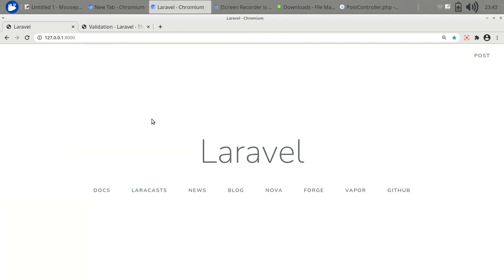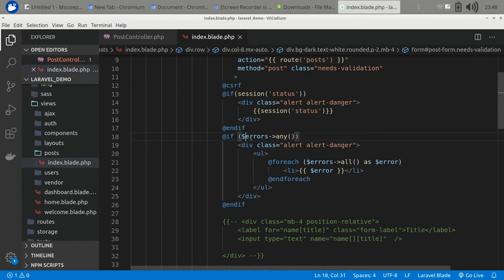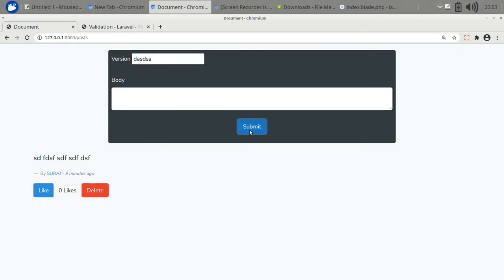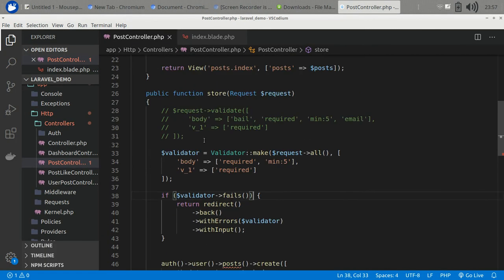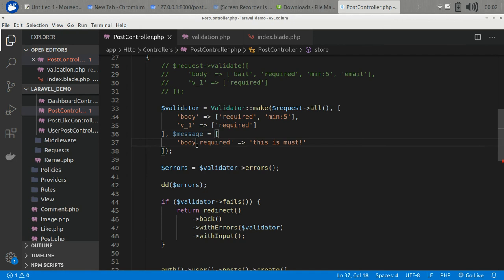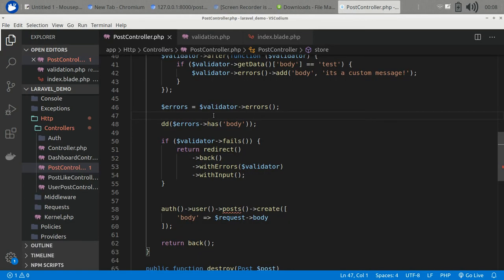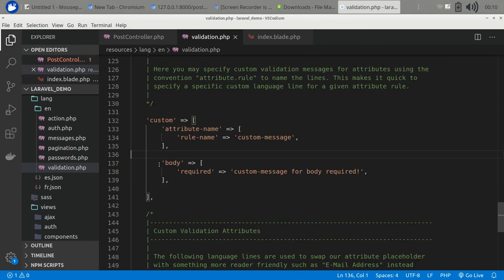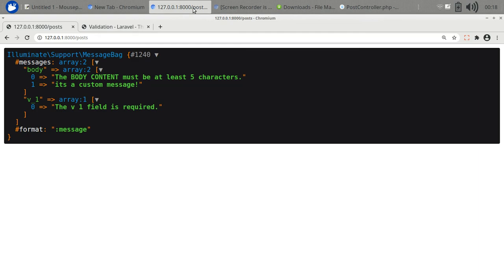Laravel Validations [ Part-1 ] - [Latest 2021]